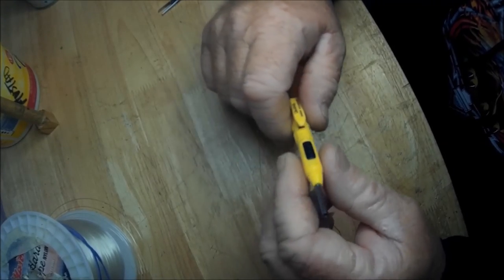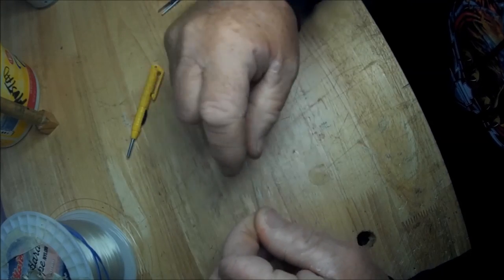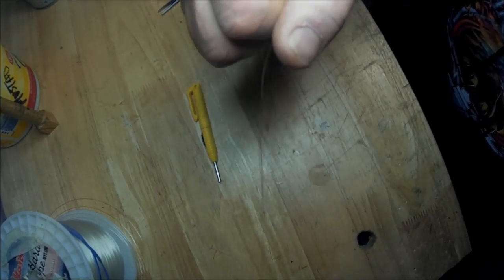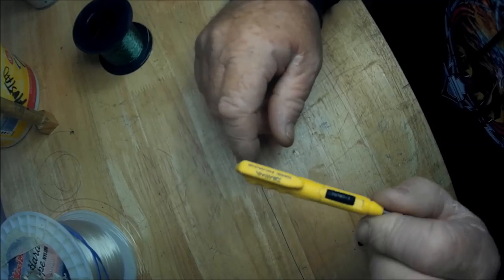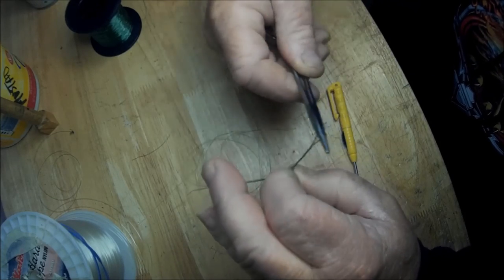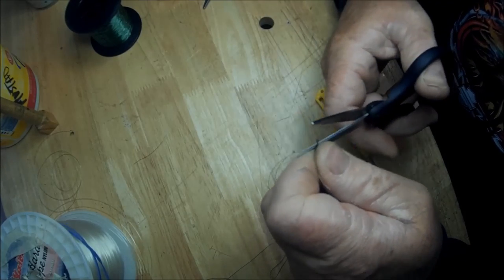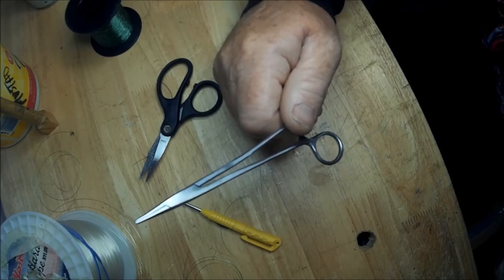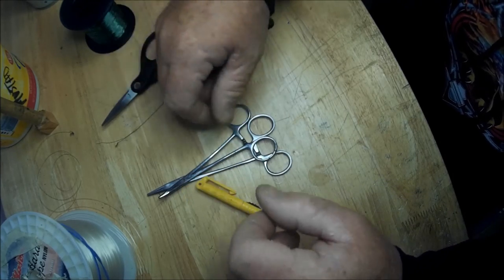DAIWA SOKKOU KNOT TOOL...."Cheat"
"JETTYWOLF HOW-TO & TECH TIP"
In the Wolf Den under the lights with the MOBIUS action cam doing the video, I tell you "AGAIN" about the handy Daiwa Sokkou Knot Tool, and if you DON'T have one how to make the super nice, small, and very strong knot that the Sokkou tool makes for you, but using a cheap pair of hemostats.  YES, this tool from Daiwa is damn near $30 on Amazon!!!  I got one because I'm a super gadget kinda guy. BUT, I just don't understand why these aren't at any sporting goods or tackle shops in the USA, because they sure are in Australia! And even in the U.K.  There's many items they see and we never see here in the USA.

or pay alot less and get some hemostats.